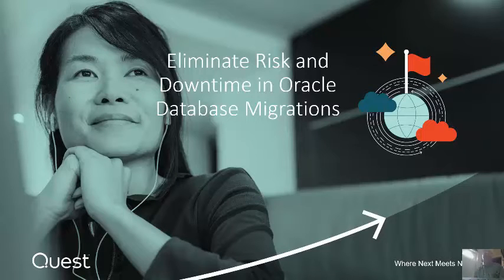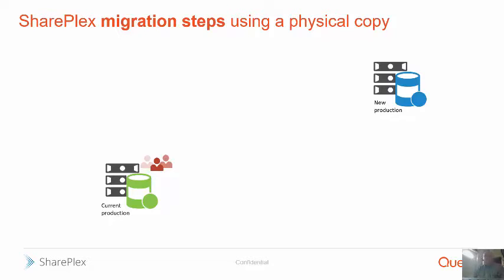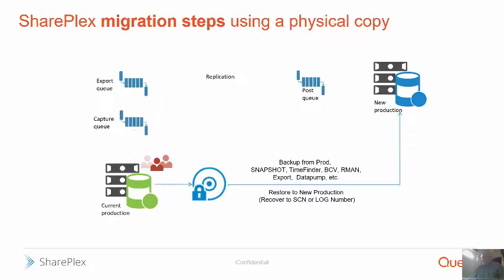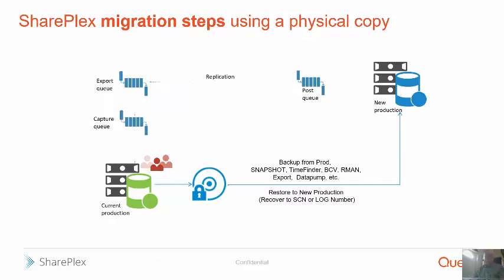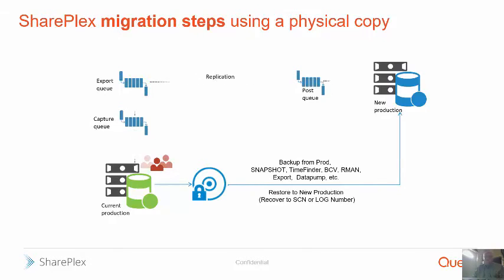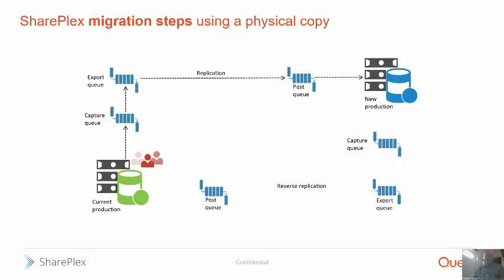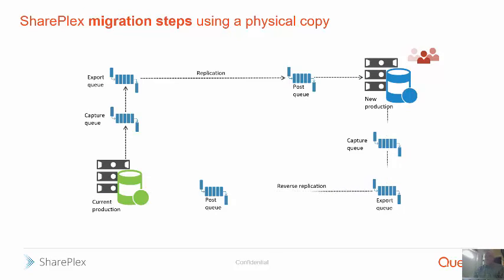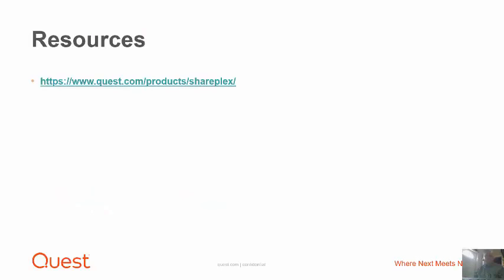Use SharePlex for an Oracle Database Upgrade or Migration with no risk or downtime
Learn how to use Quest SharePlex to reduce risks and eliminate downtime when you migrate Oracle databases